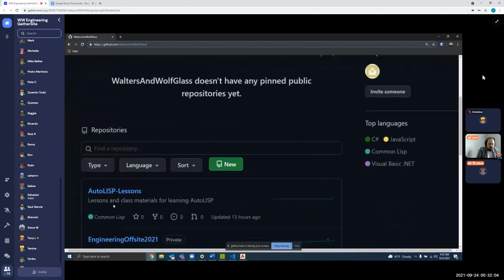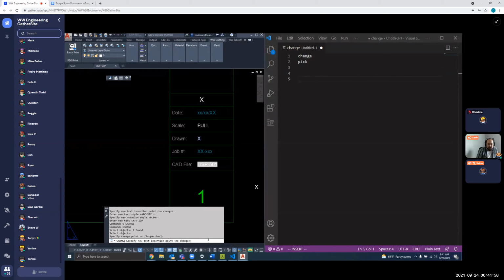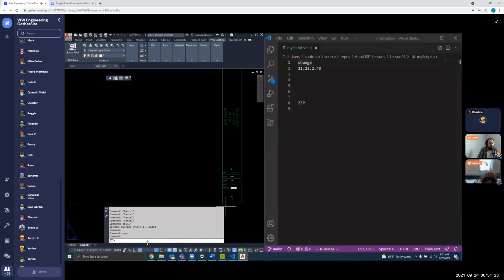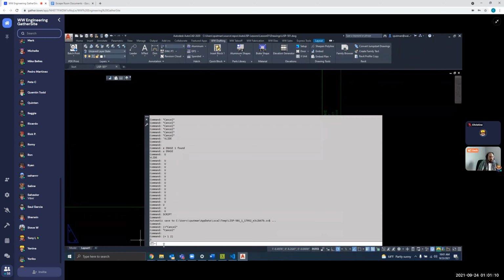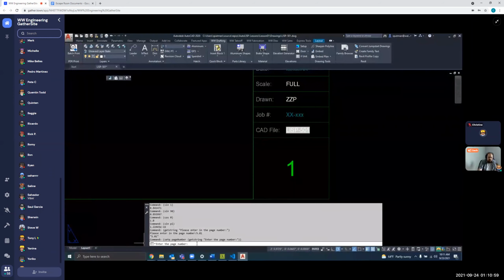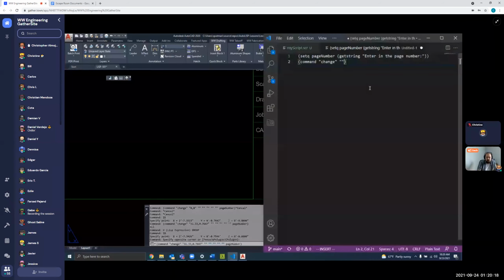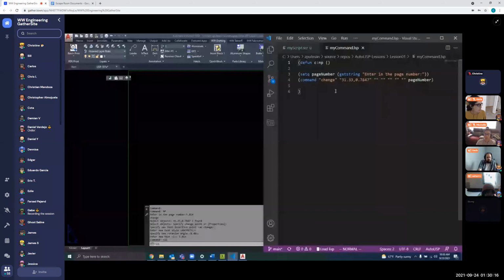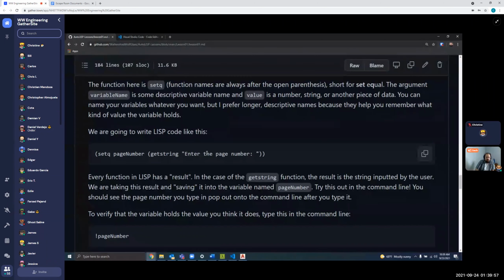Engineering Offsite 2021 | AutoLISP Training - Lesson 01